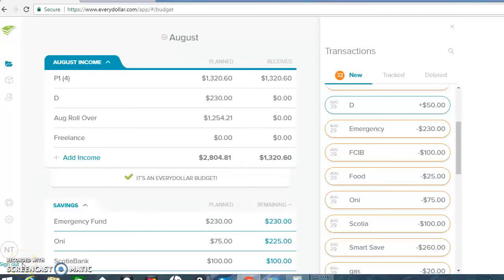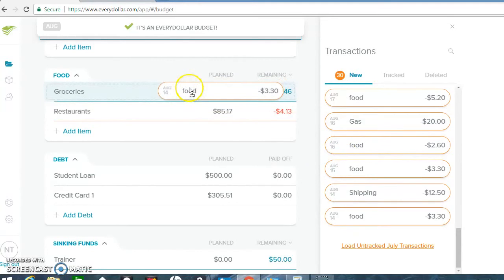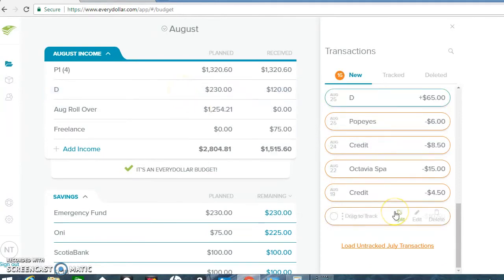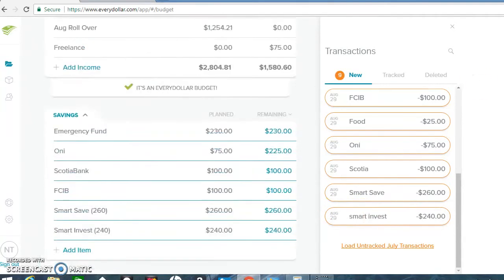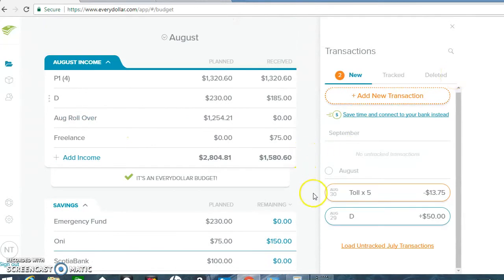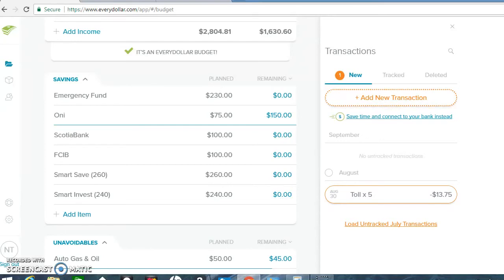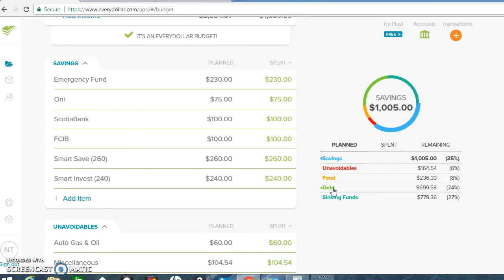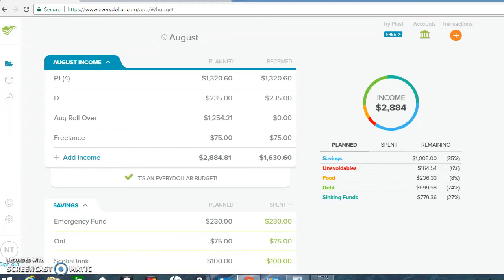AUGUST 2017 FINAL BUDGET REPORT |Everydollar.com| Dave Ramsey Inspired